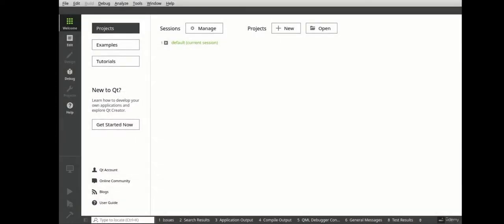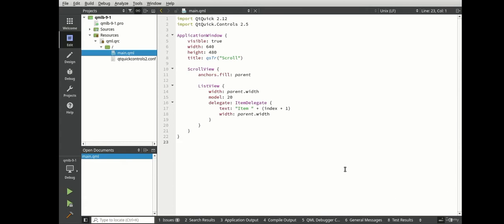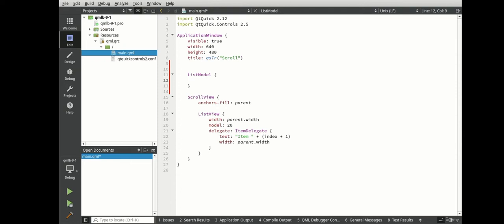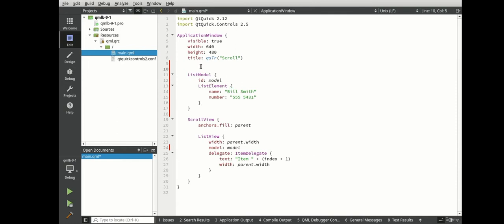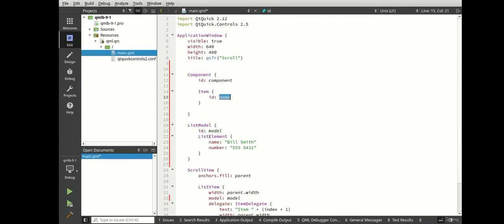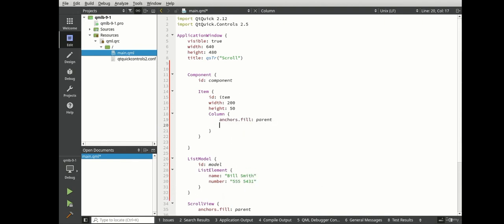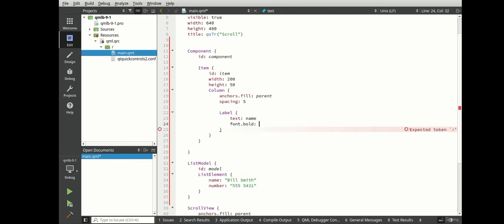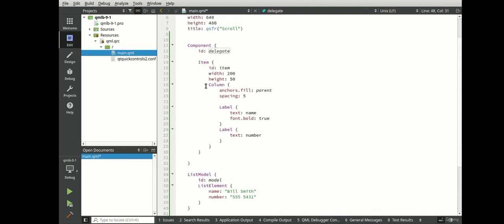scroll view application.73